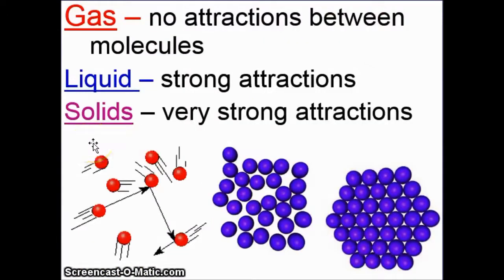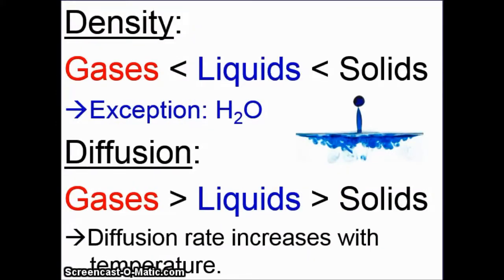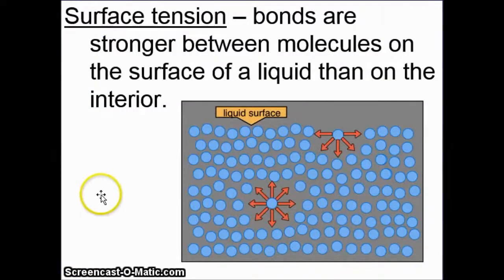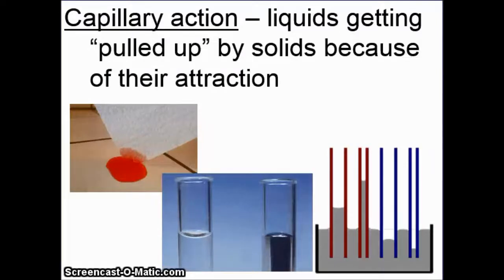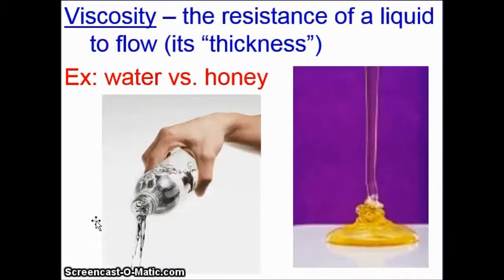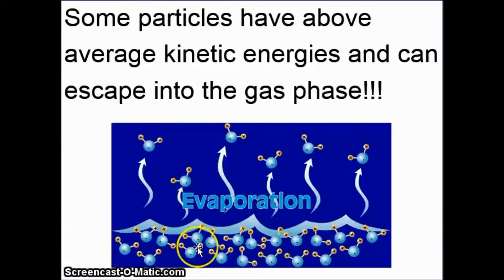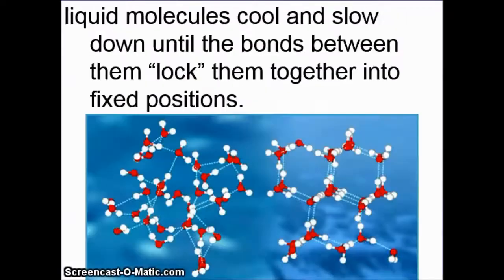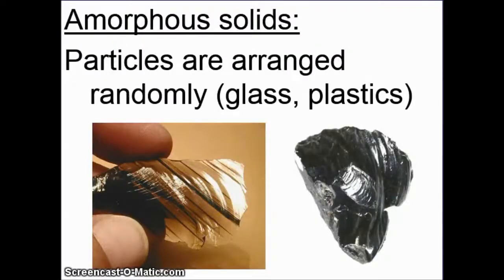Intermolecular Forces Intro